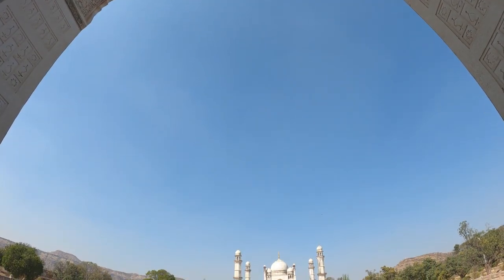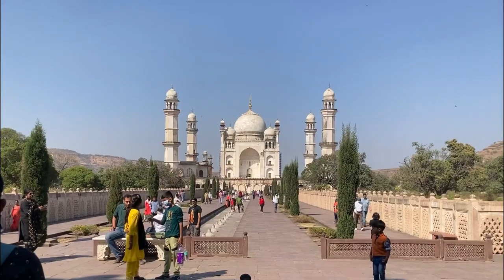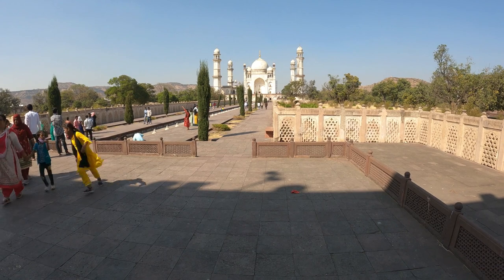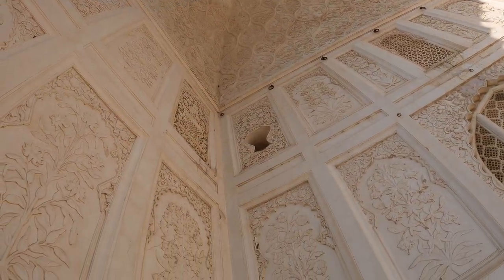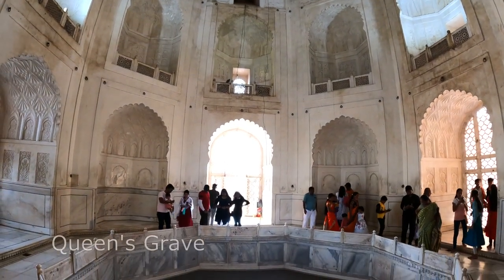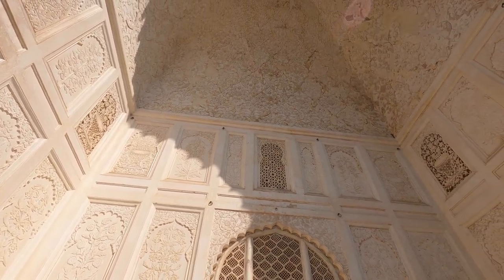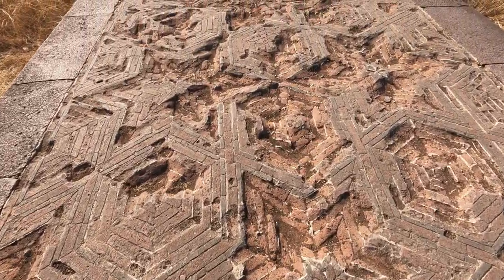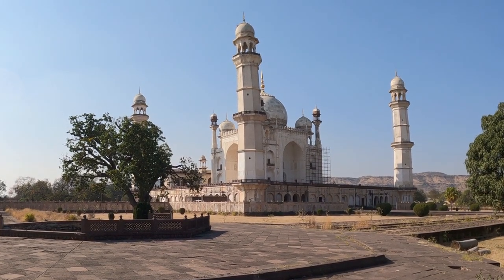👸Bibi Ka Maqbara | Mausoleum for a Queen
How does a puritan emperor express grief for the death of a queen he holds in awe? Aurangzeb built the largest Mughal structure in the Deccan for Dilras Banu Begum who died in 1657 aged 35 years.
The mausoleum was completed in 1661. It was an original design by Ata-ullah, the son of the designer of the Taj Mahal, the mausoleum of Aurangzeb's mother. The execution was by Hanspat Rai, an engineer. The marble used was hauled by oxen from Jaipur.

The entrance to the platform has elegant, embossed brass doors. The arched portal to the tomb has similar doors with geometric patterns. Marble jalis are framed in fine plaster panels. There is no cenotaph, the queens grave lies visible in an octagonal chamber in the depth of the tomb framed by a delicate octagonal jali.

The mausoleum is laid out splendidly on a high platform in the center of a formal Mughal Charbagh. The main entrance has intricate hand-painted tiles on the interior of the dome. The mausoleum is framed against the backdrop of a gap in the Sihayachal hills. Sandstone screens line the walkway from the entrance to the tomb. The enclosing high walls of the garden are topped by crenellations. Prominent buttresses with chhatris mark the corners. Palace pavilions with terraces and pools are located at the midpoints on the sides of the garden. The garden is divided by walkways. The intersections are marked by octagonal platforms.
Bibi Ka Maqbara may have been intended to rival the Taj, but severe budgetary constraints resulted in a monument with its own significant beauty. It is the last in a range of great Mughal mausoleums.

Chapters:
0:00 Intro
0:20 Entrance Gate
1:07 Walkway
1:26 Facade
2:13 Queen's Grave
2:51 Asaf Jahi Mosque
3:11 Mughal Garden
3:49 Outro

📚 References:
1. Pushkar Sohoni - Aurangabad with Daulatabad, Khuldabad and Ahmadnagar (2015)